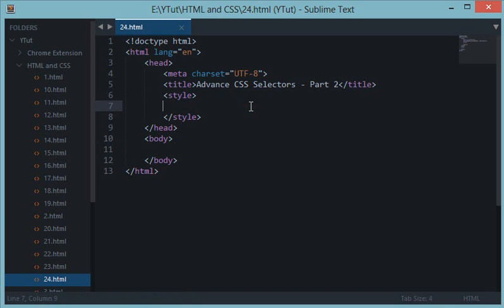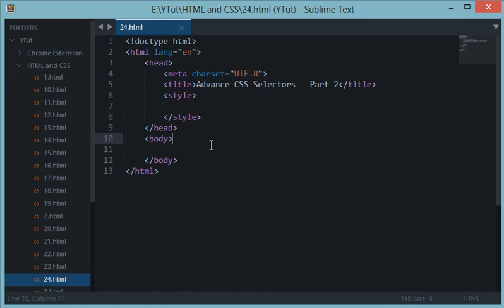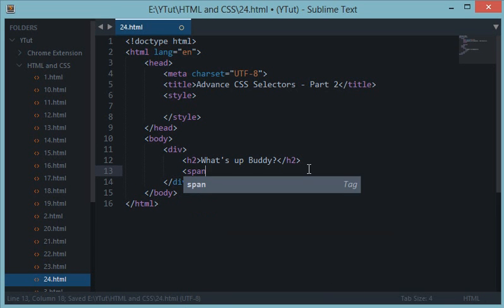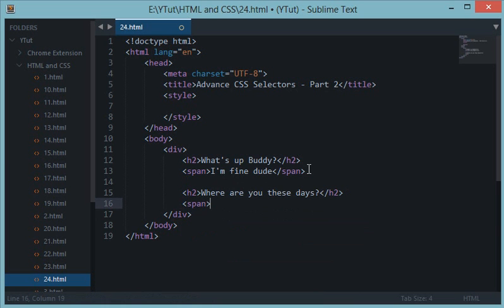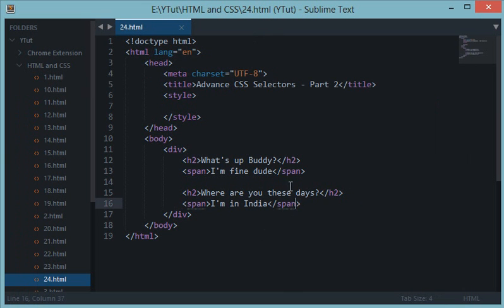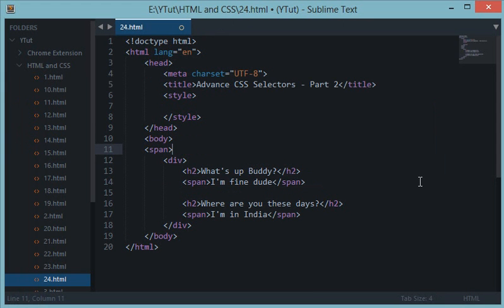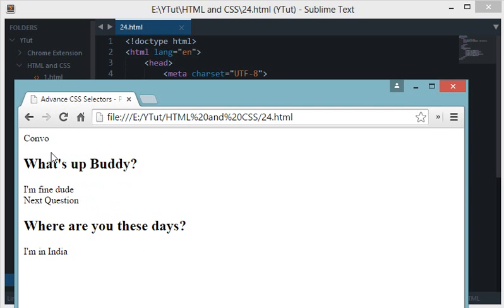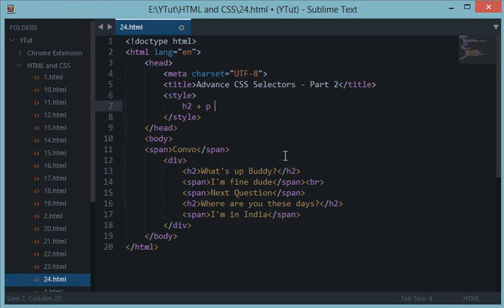HTML and CSS Tutorial 24: More CSS Selectors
Learn some of the most used CSS selectors, advance css selectors and how to work with them!